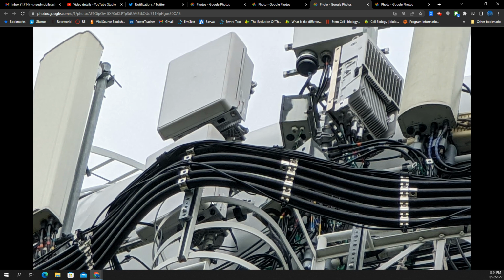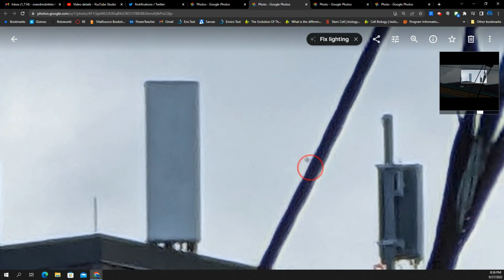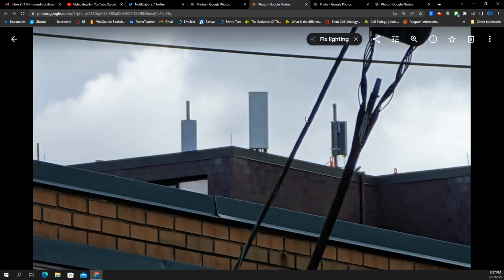AT&T An Unusual Sighting! Network Update 5G+ C Band N77